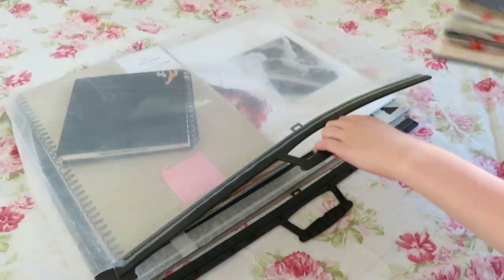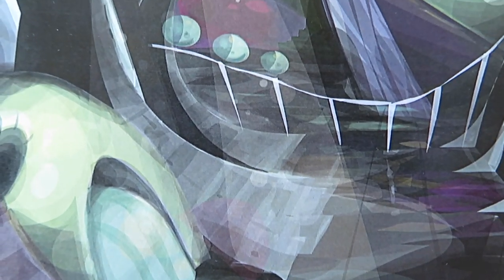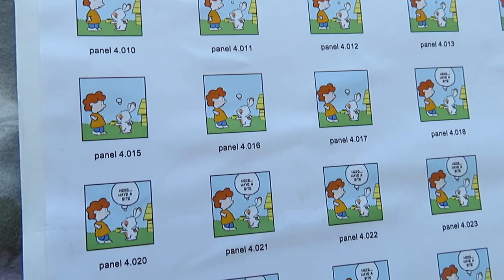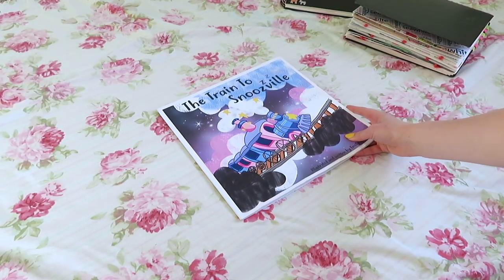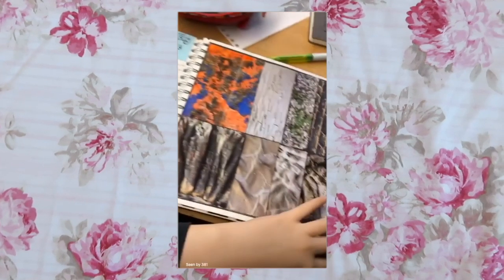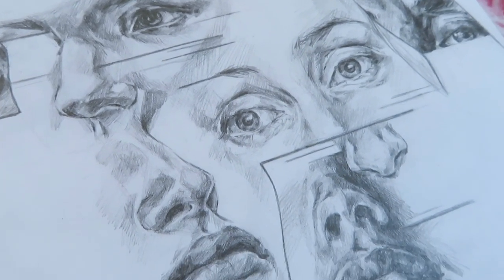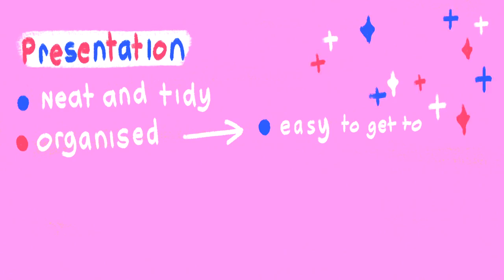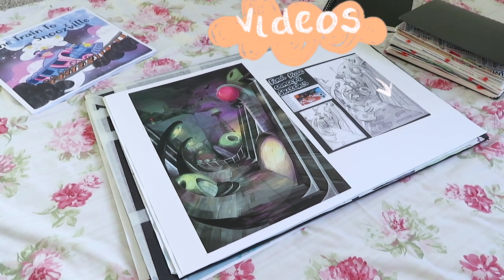My Successful Illustration Portfolio for Applying to University + Advice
Etsy Shop